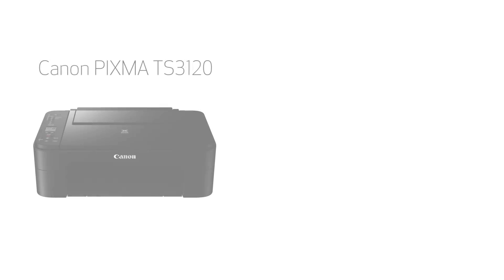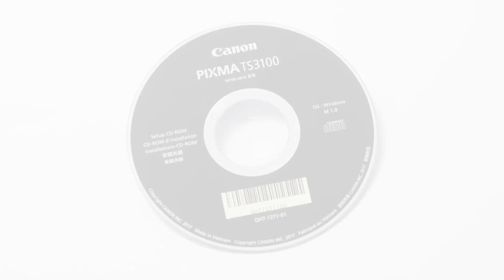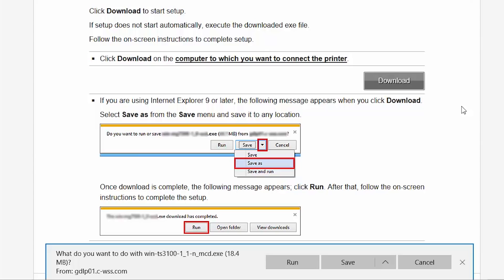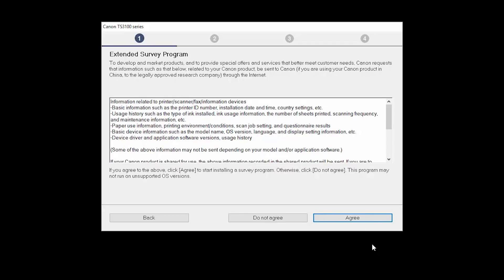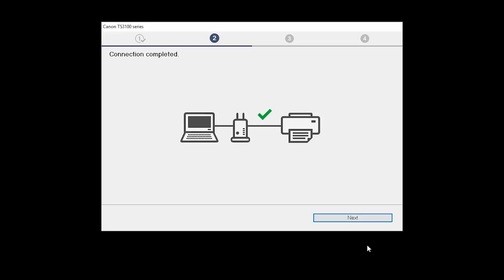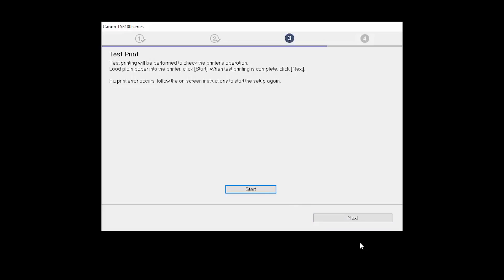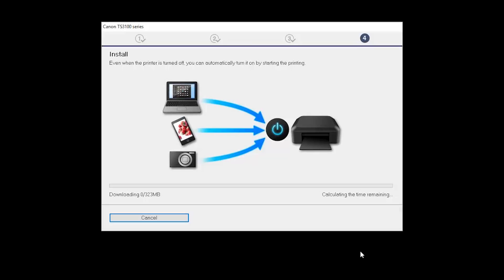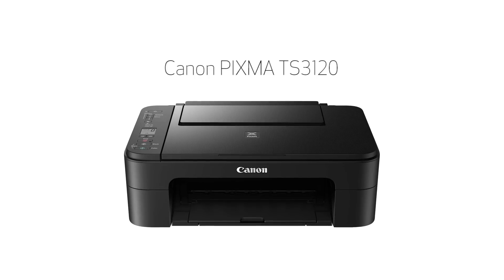Setting up Your Wireless Canon PIXMA TS3120- Easy Wireless Connect with a Windows Computer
Effortlessly set up your Canon PIXMA TS3120 printer to print on a wireless network. Visit the Canon website for more How-To Video tutorials.